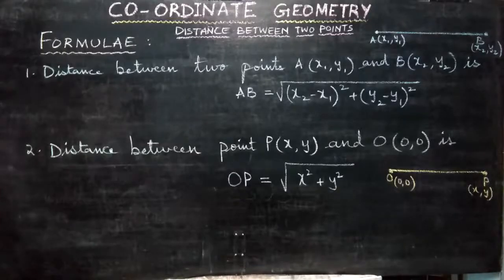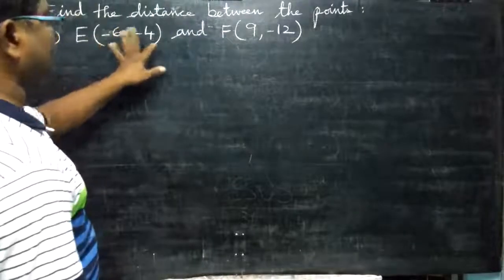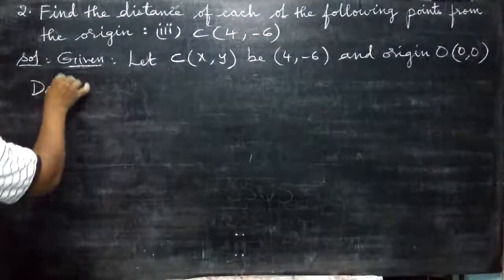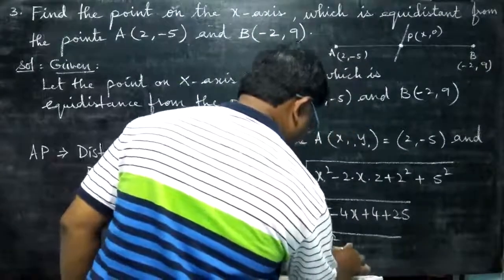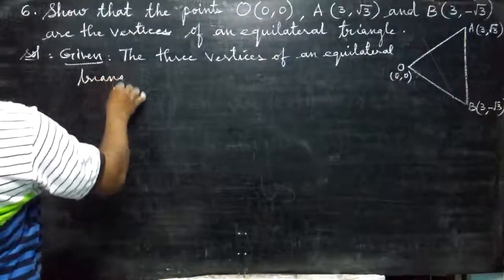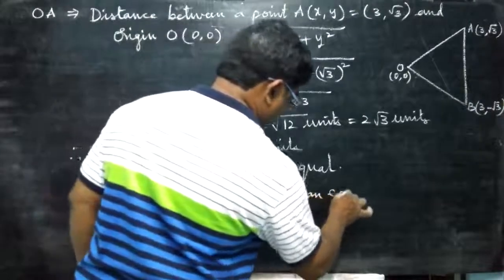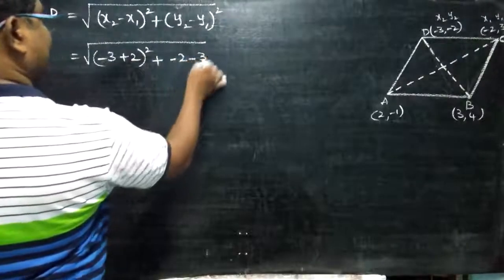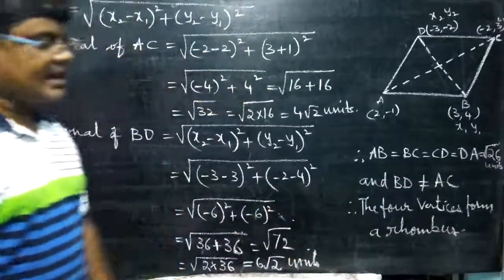Mathematics : Class 9 :- Co-ordinate Geometry ( Distance between two points )